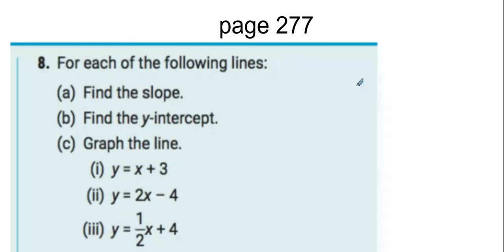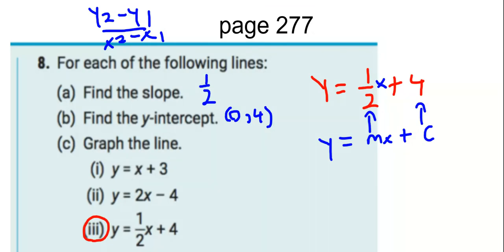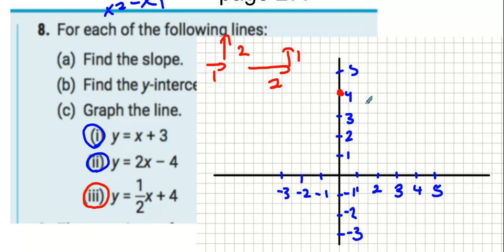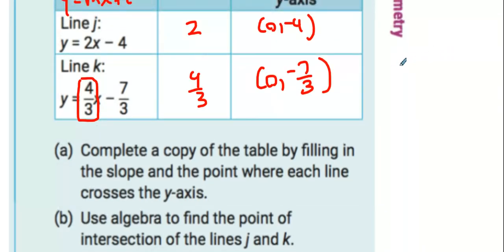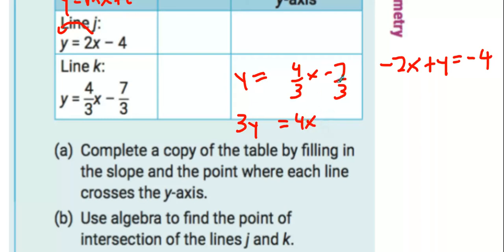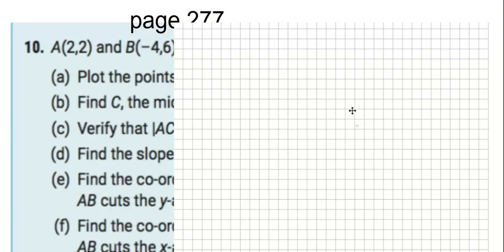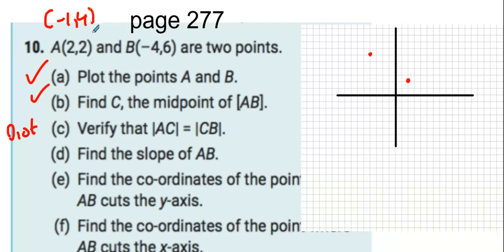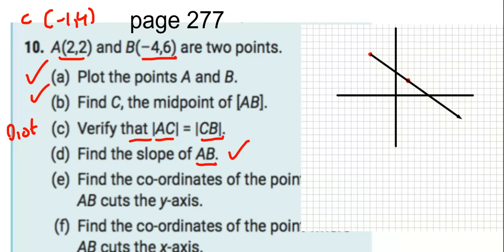act 2 17 1 q8q9q10